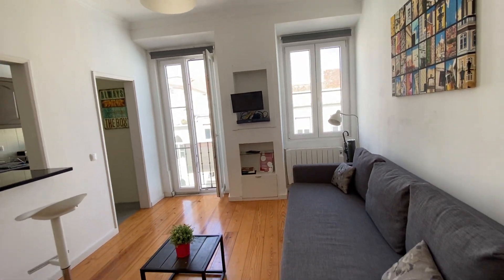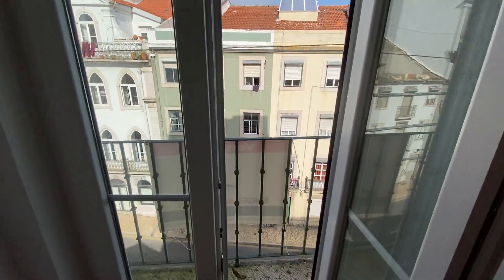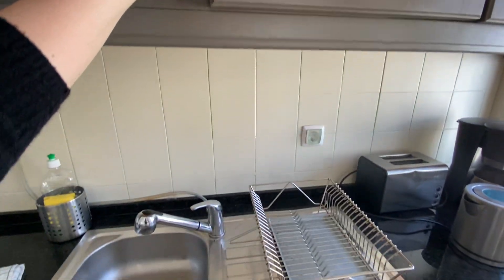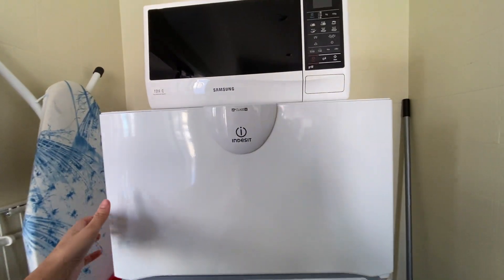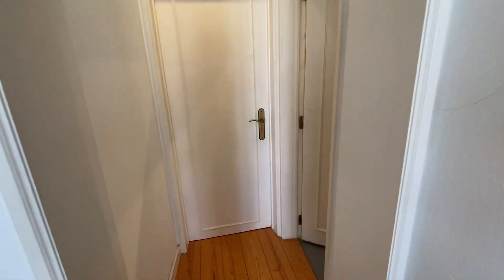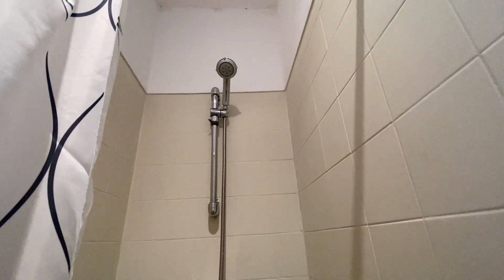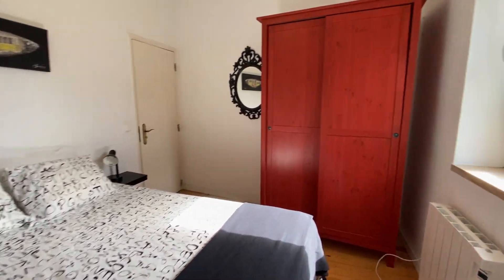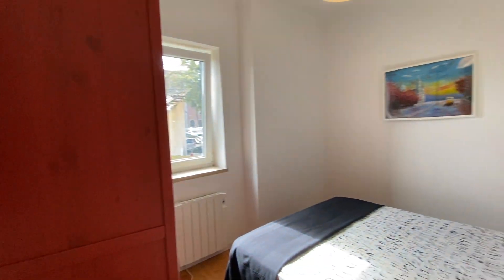1-bedroom apartment for rent in Lisbon - Spotahome (ref 480293)